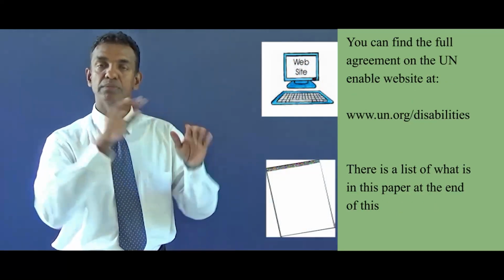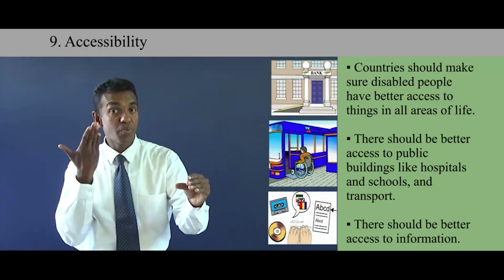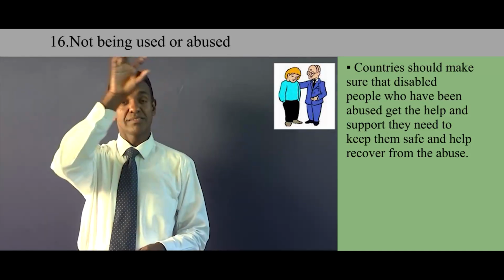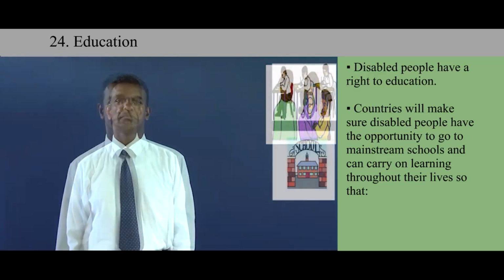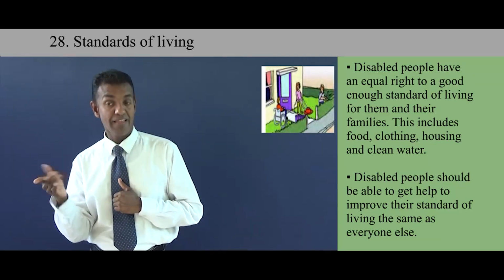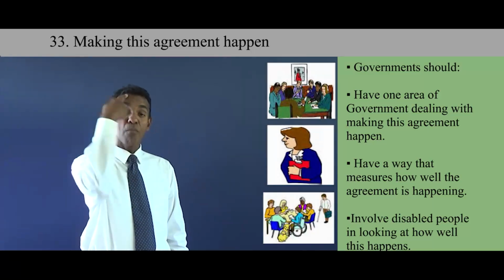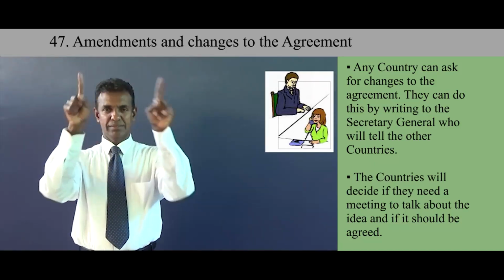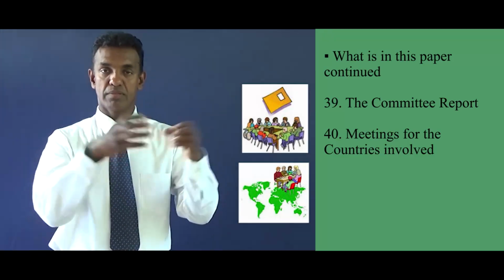International Agreement on the Rights of Disabled People - Easy Read in English